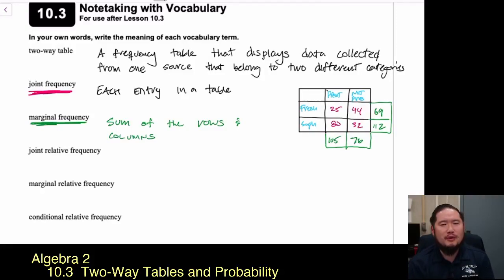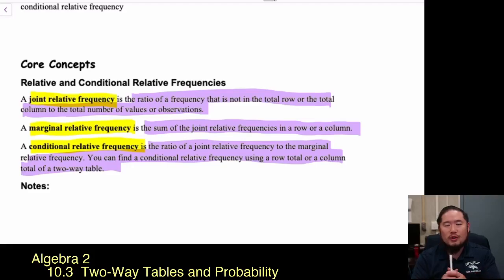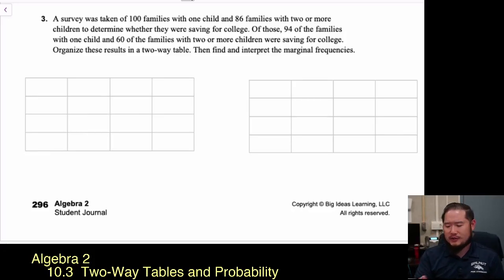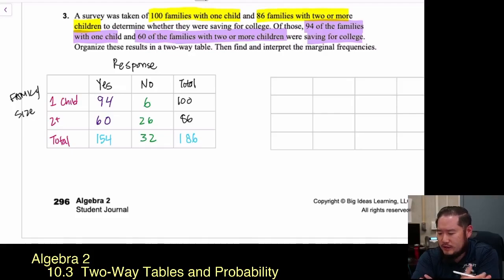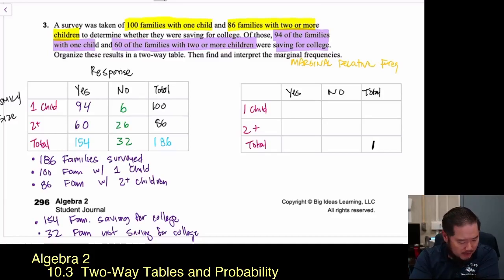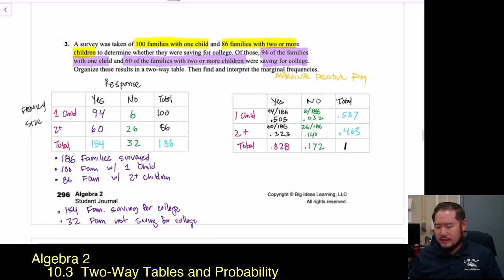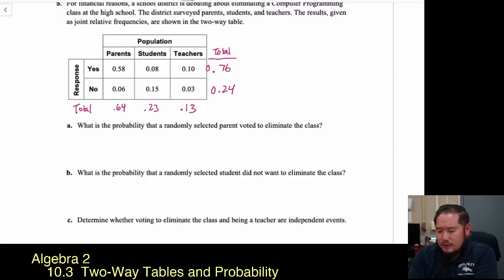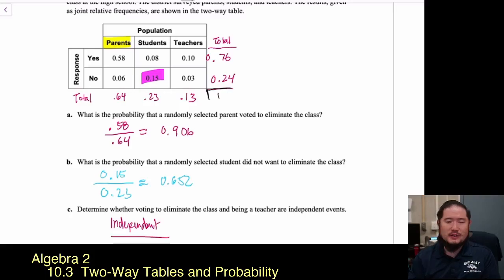[Algebra 2] 10.3 - Two Way Tables and Probability // [Geometry] 12.3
Joint Frequency
Marginal Frequencies
Joint Relative Frequency
Marginal Relative Frequency
Conditional Relative Frequency